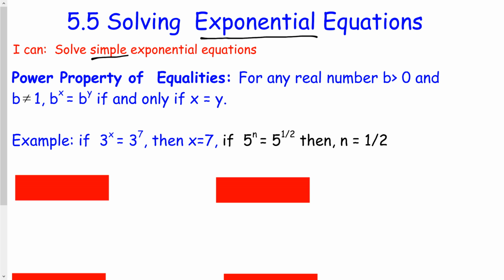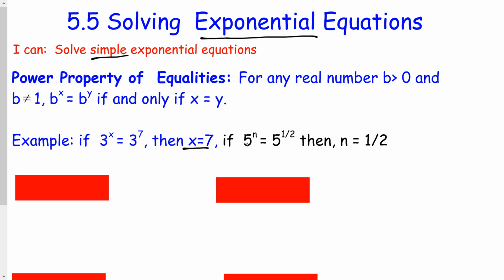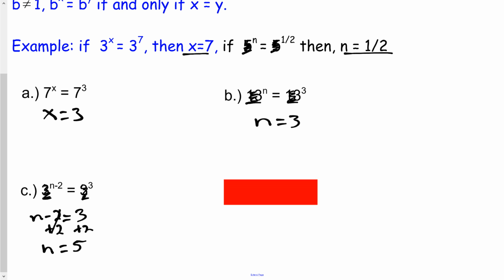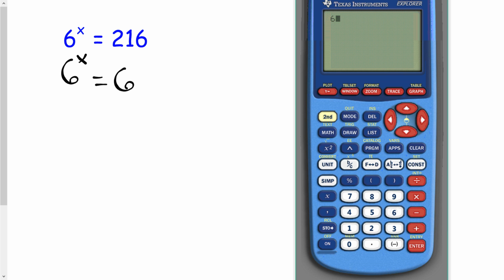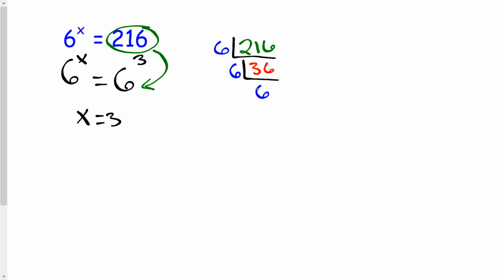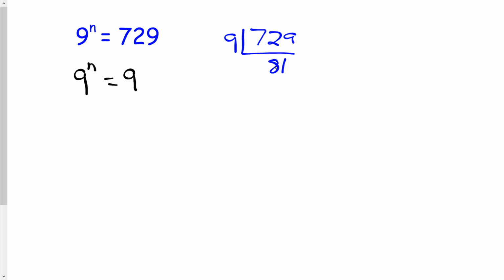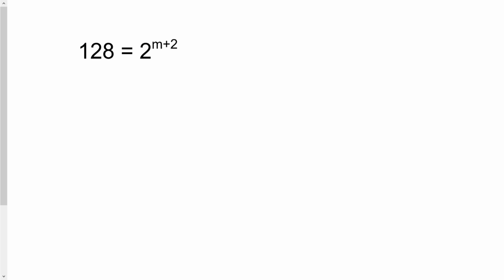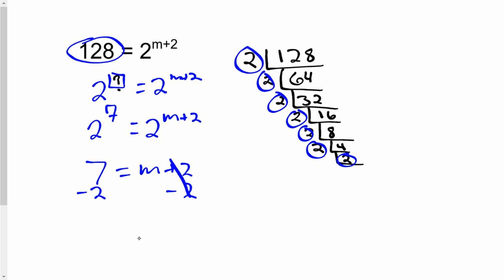Solving Simple Exponential Equations Part 1